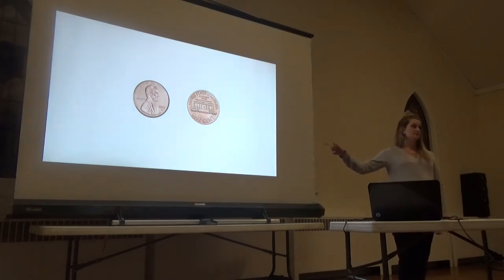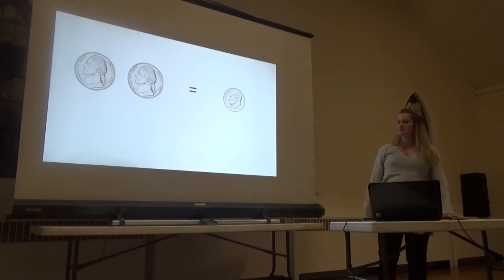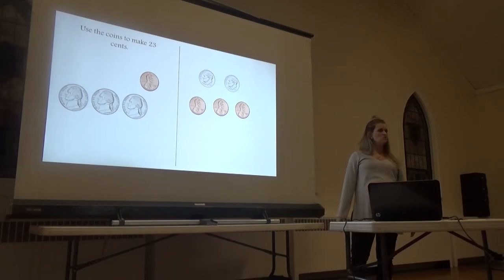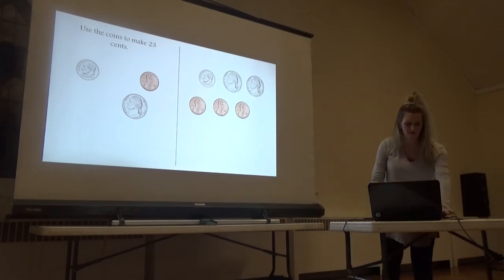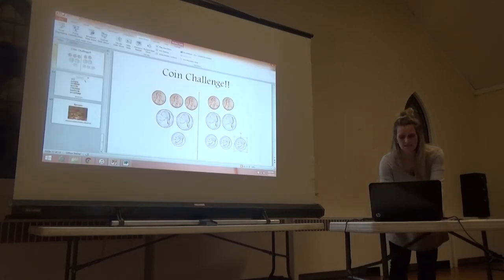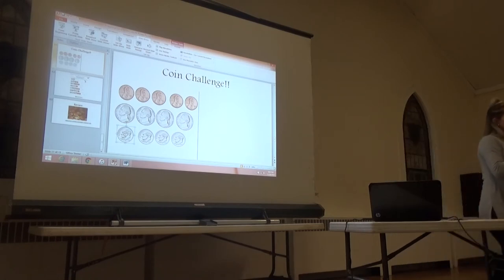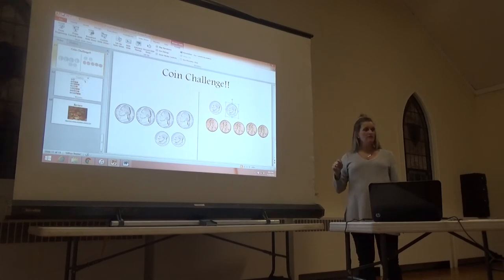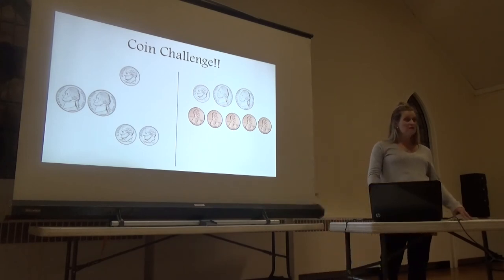Lacy Williams Lesson Presentation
LU- EDU 623